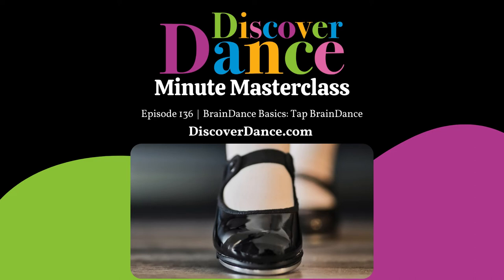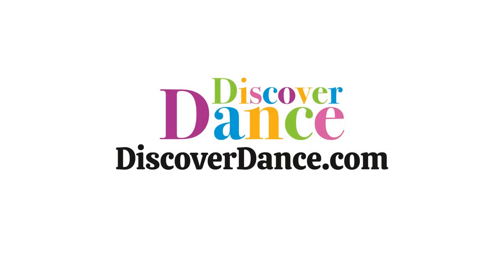Early Childhood Dance: BrainDance Basics: Tap BrainDance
Episode 136: BrainDance Basics: Tap BrainDance

DiscoverDance subscribers receive a new episode in their inbox each week. Every episode is packed with helpful tips for teaching early childhood dance.